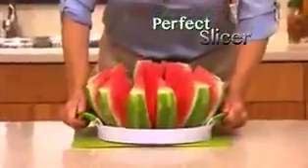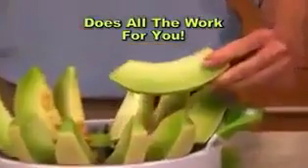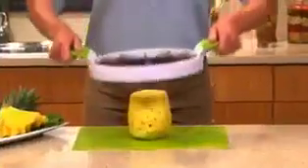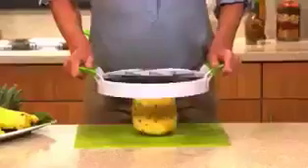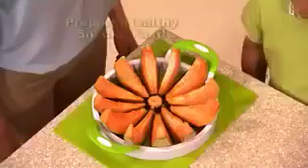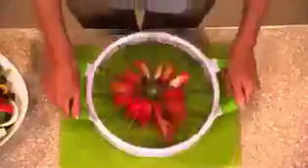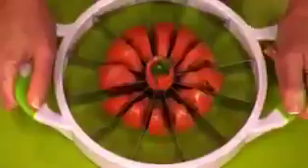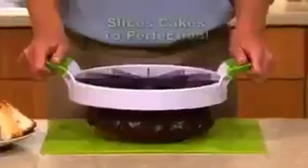Awsome Cut Melon into 12 Pieces in No Time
Cut Melon into 12 Pieces in No Time